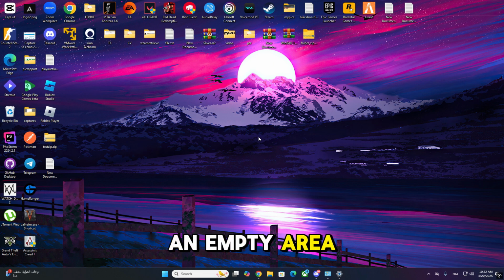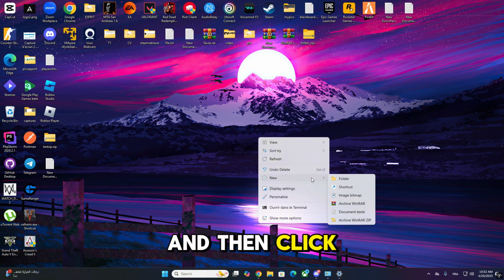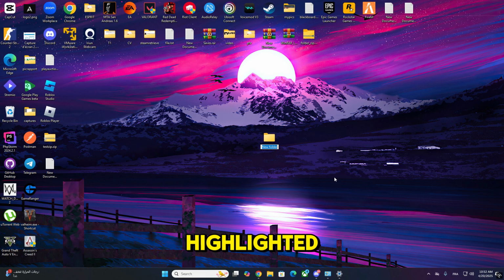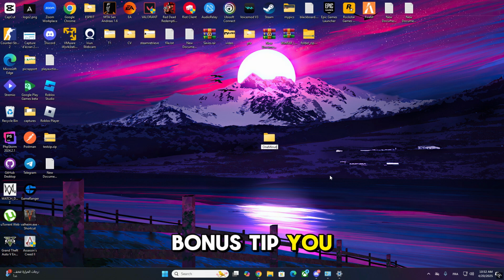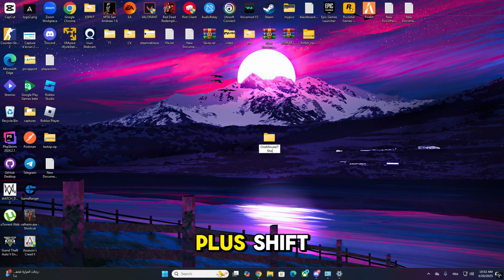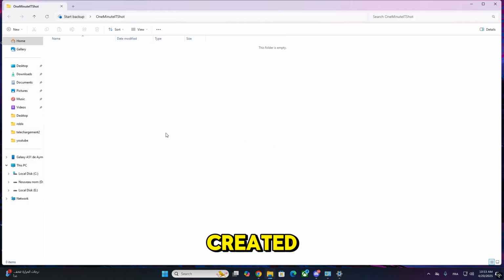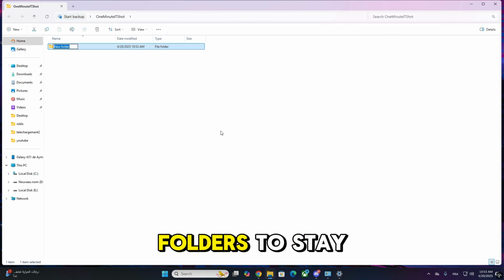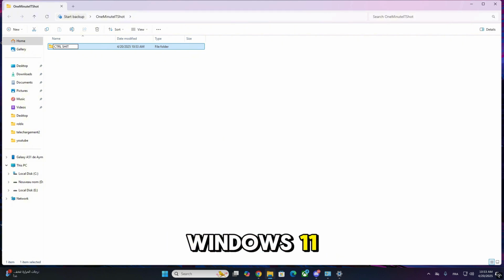How To Create A New Folder In Laptop or PC Windows 11 – Full Guide (2025)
In this quick tutorial, you’ll learn how to create a new folder on your Windows 11 laptop or desktop PC. Perfect for organizing files, photos, documents, or apps — whether you're a beginner or just need a refresh. This guide covers the right-click method and a handy keyboard shortcut to instantly create folders.

✅ What You’ll Learn:

How to create a folder on desktop or in any directory

How to rename and manage folders

The shortcut key: Ctrl + Shift + N

Bonus file organization tip